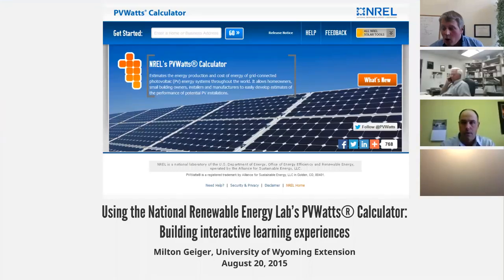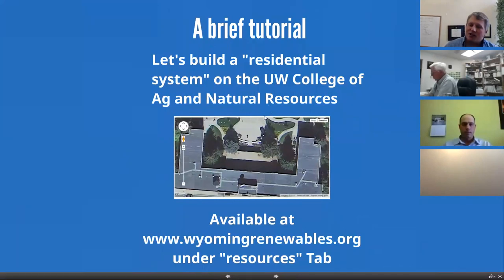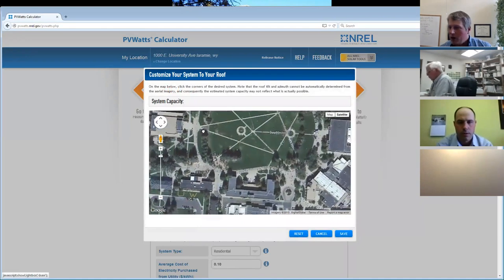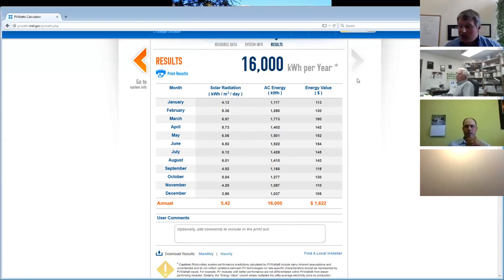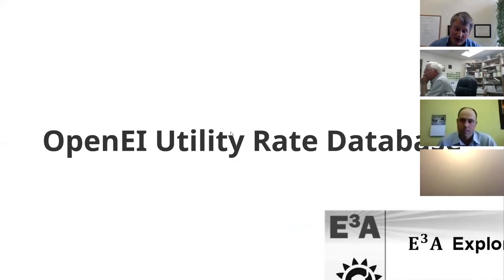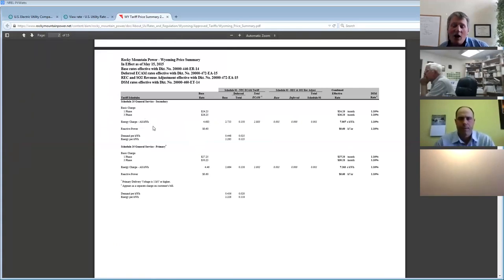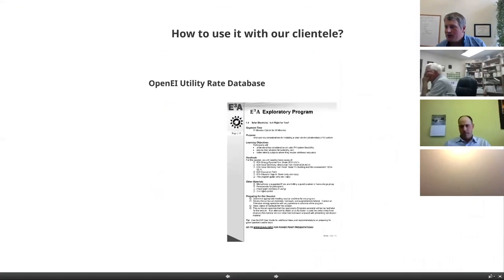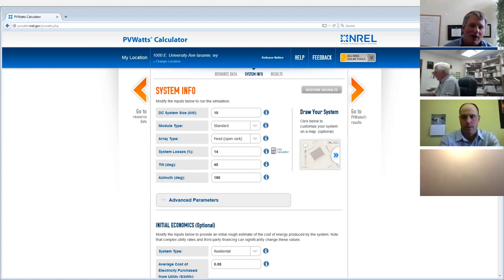Using the National Renewable Energy Lab's PVWatts Calculator | E3A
The informal conversations are are targeted to cooperative extension educators.   This conversation covers how to integrate PVWatts into discussions of solar energy.